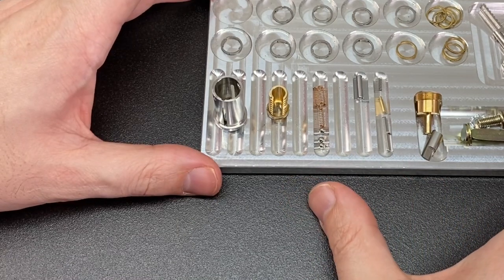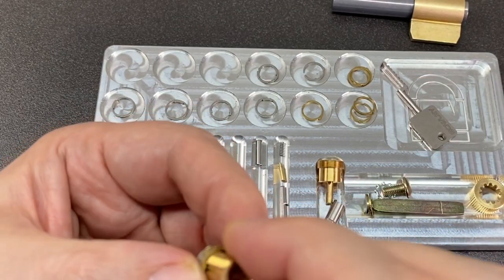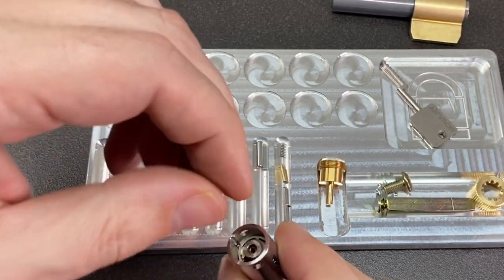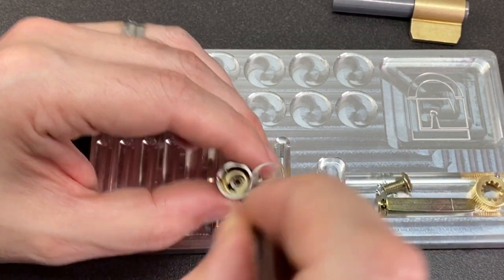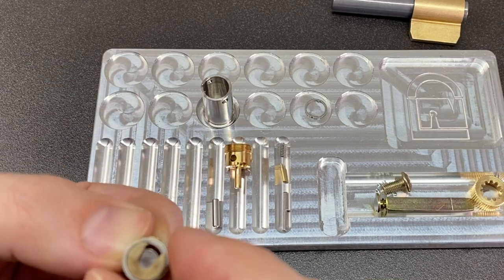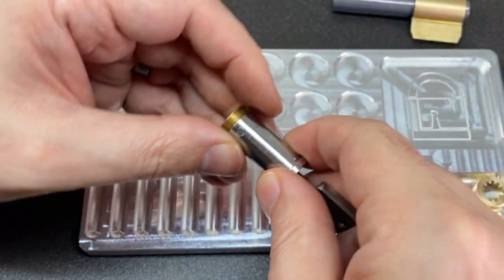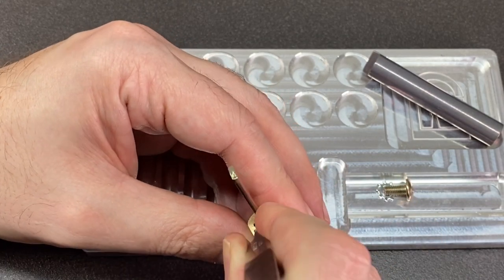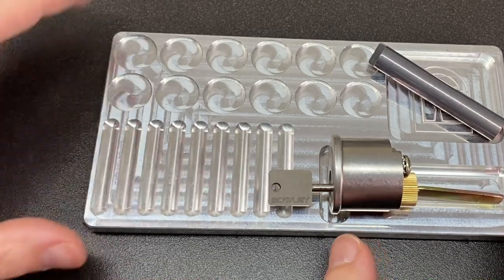Reassembling the Bowley Rotasera Lock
Here I will be adding side content such as lock-related toys, retrospectives, detailed lock reassembly and even MRE reviews!  I created this channel so I could put out fun content that might not interest my main audience, but i hope will still be enjoyed by others.  Stay safe and happy picking!

If you would like to send me something, please use this address:
Lock Noob
Bristol, U.K.
BS6 9PQ